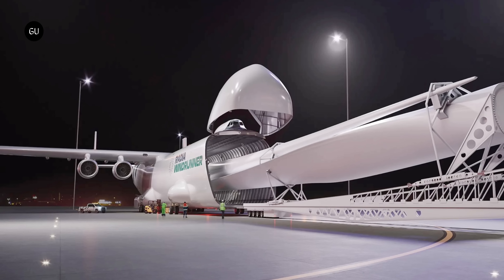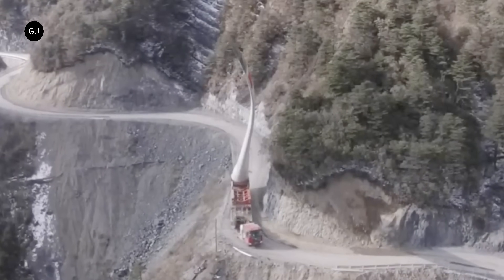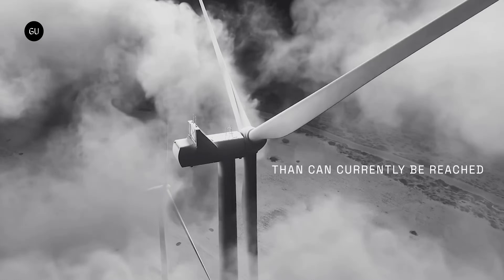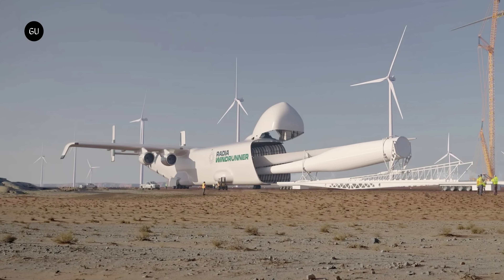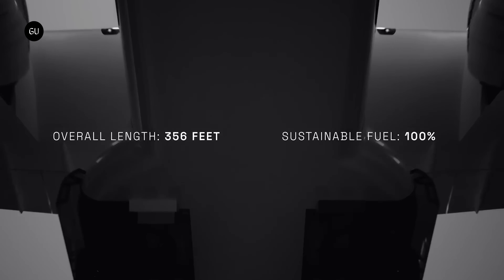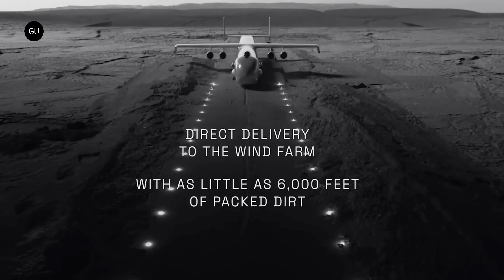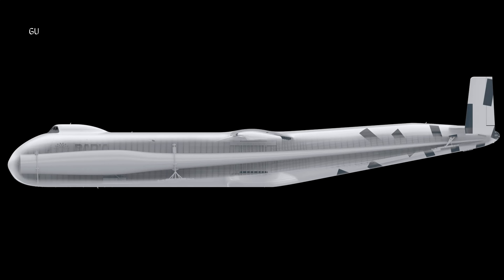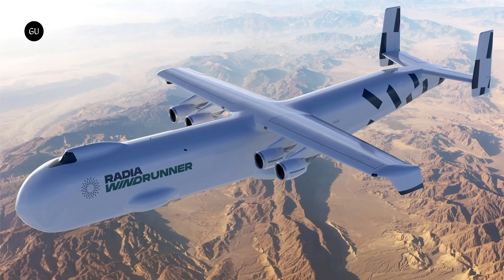World’s New Largest Aircraft Revealed - Radia WindRunner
Radia WindRunner is a huge aircraft intended to carry massive 300 foot wind turbine blades to wind farms promoting the use of onshore wind power and helping achieve worldwide decarbonization goals. Powered by sustainable aviation fuel the WindRunner can land on basic dirt or gravel runways as short as 6,000 feet showcasing its flexibility and utility.